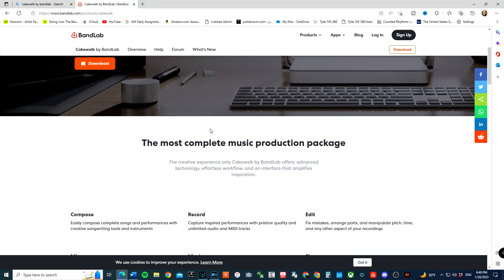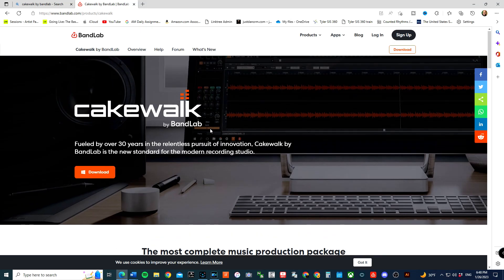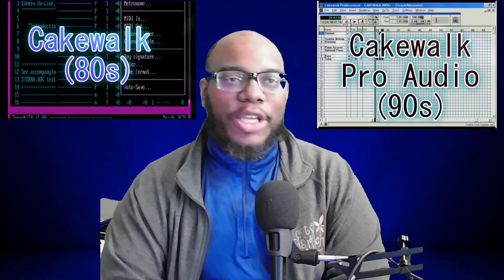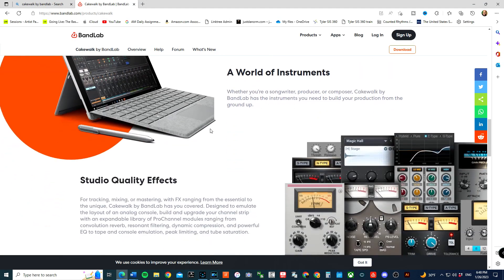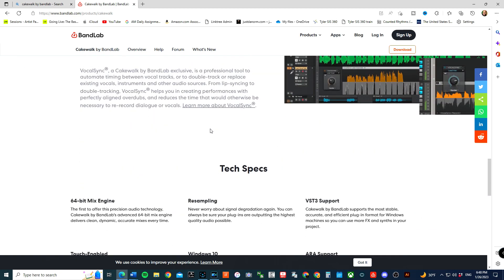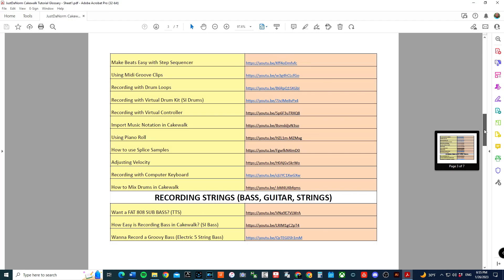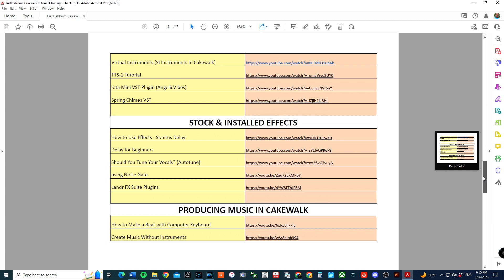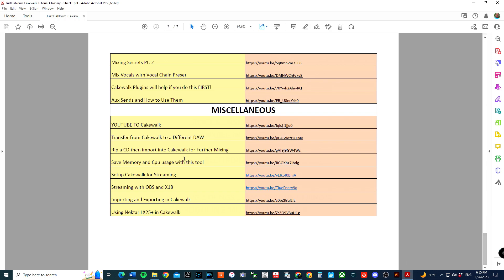Cakewalk by Bandlab: The BEST DAW for PC You'll ever use!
Cakewalk by Bandlab is the best free DAW for PC, and here's why!
If you're looking for a great free DAW for PC, then Cakewalk by Bandlab is the one you need to try! This DAW is incredibly powerful and easy to use, making it the perfect tool for beginner and experienced musicians alike. So overall, if you're looking for the best free DAW for PC, then Cakewalk by Bandlab is the one you need to check out!